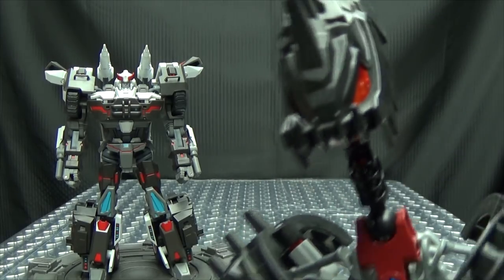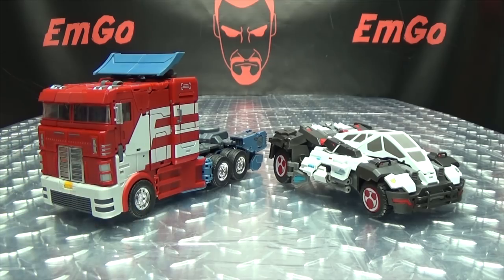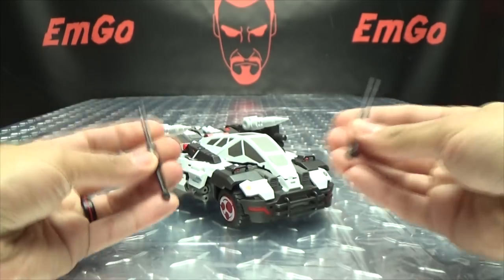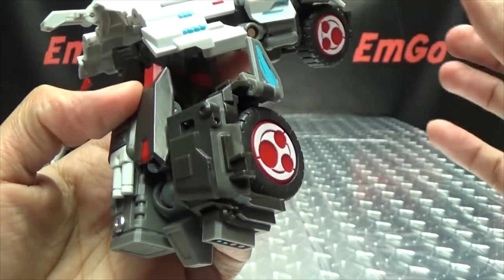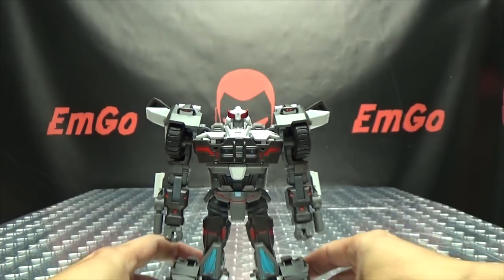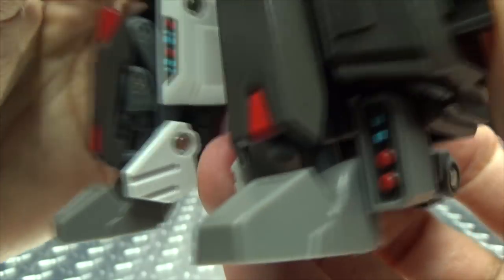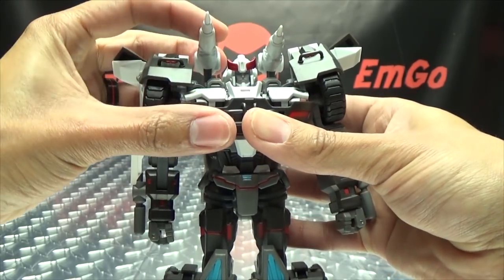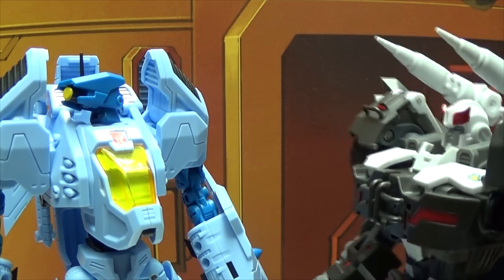GCreation REBEL (IDW Prowl): EmGo's Transformers Reviews N' Stuff